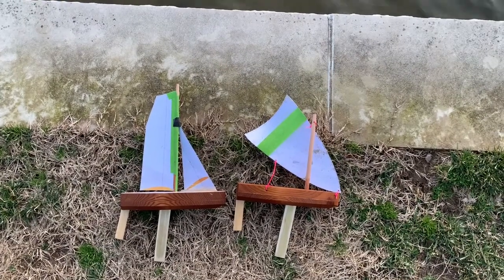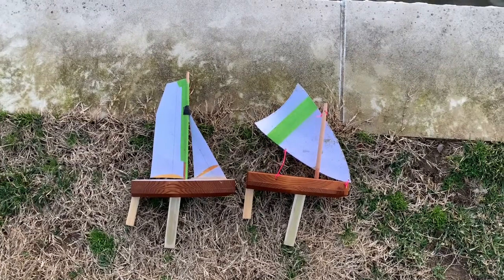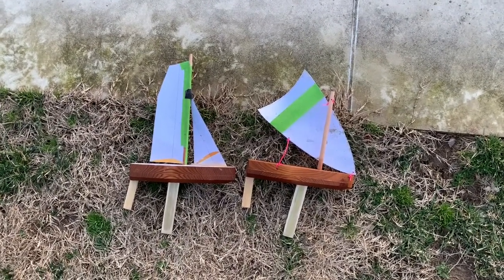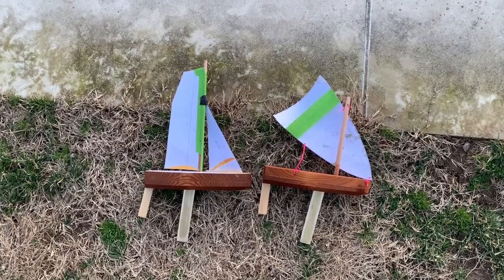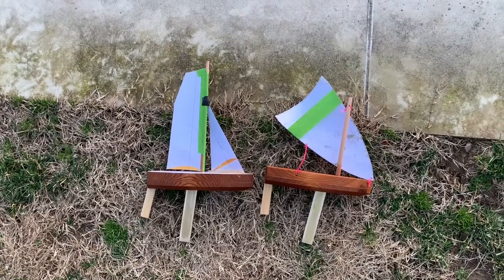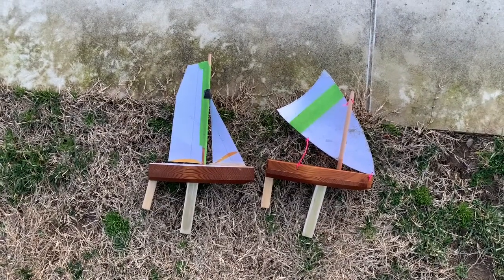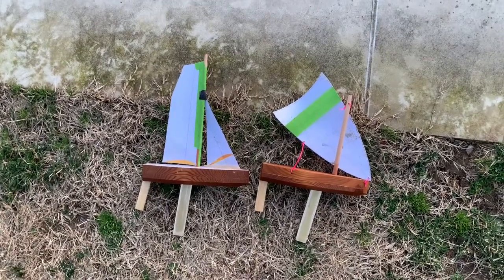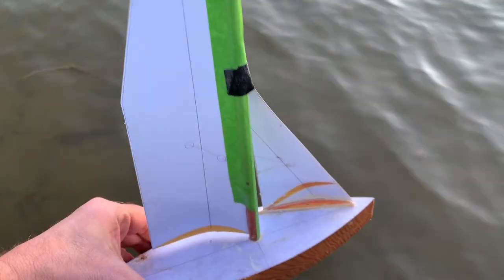Bermuda Sloop vs Crab Claw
Trying a scientific experiment to determine which sail rig is better, bermuda sloop or crab claw.